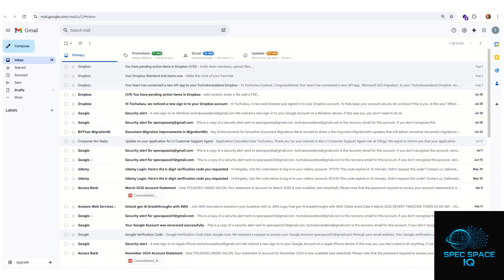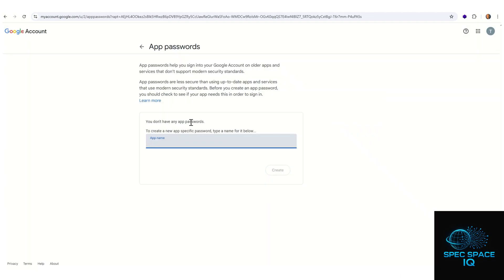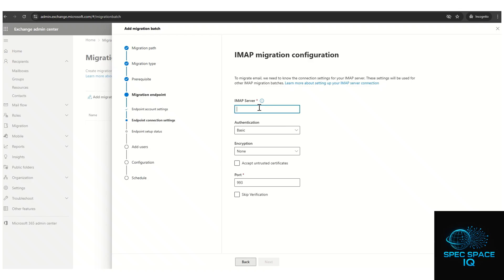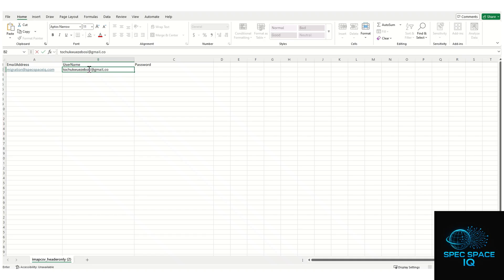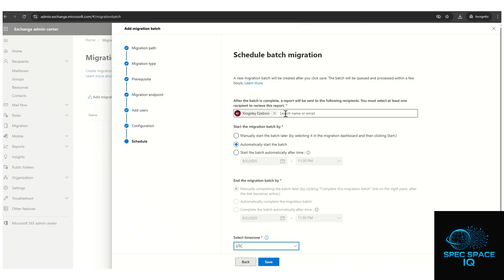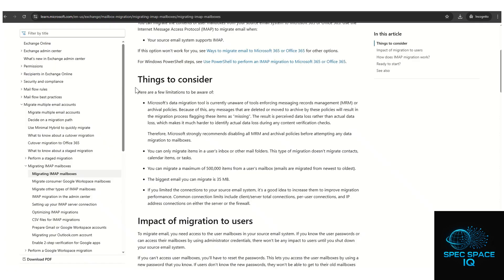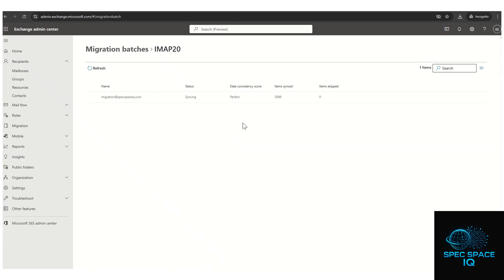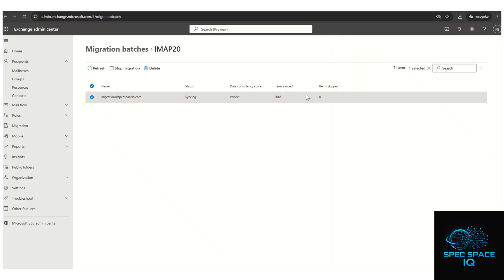Gmail Personal Account (@Gmail.com) Migration to Microsoft 365 IN 2025 | EXPERT EXPLAINED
Ready to break free from Gmail and start fresh with Microsoft 365? Dive into our quick, step-by-step migration guide designed for Gmail Personal (@gmail.com) users! 📨✨

In this video, you’ll learn how to:
• Seamlessly transfer your emails using IMAP migration type.

Because we’re not just moving data—we’re telling a story. It’s about starting fresh, staying organized, and ensuring nothing gets lost in the shuffle.

Bonus: We’ve sprinkled in time-saving tips to keep the process swift, stress-free, and totally under your control.

Whether you're a first-timer or looking for a polished migration strategy, this video is your ideal launchpad. Hit play and get transferring!